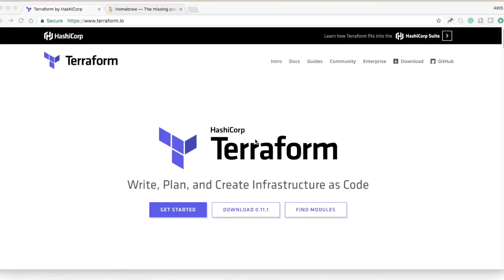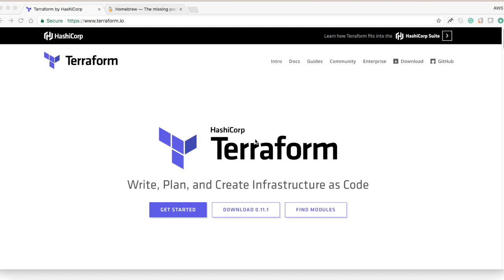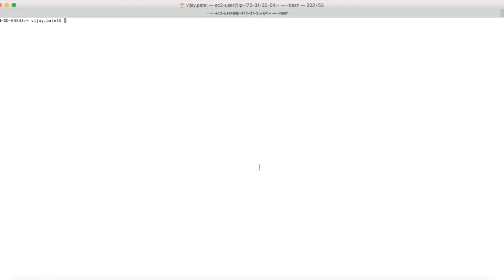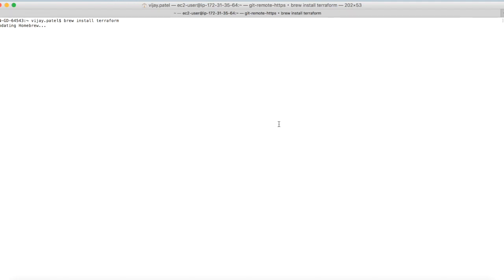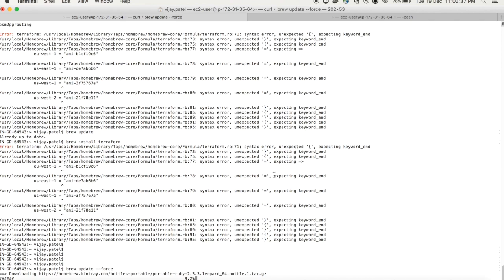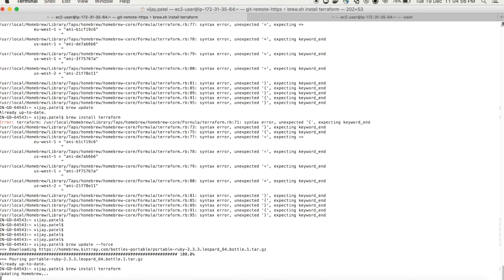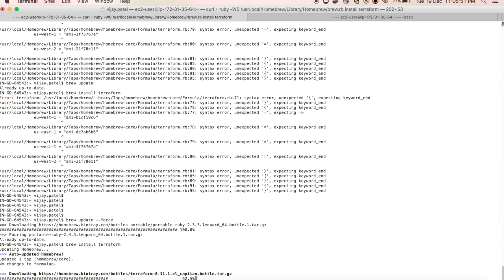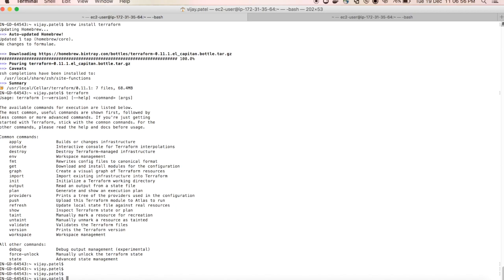How to install Terraform on a Macbook | terraform tutorial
aws,mac,terraform,install